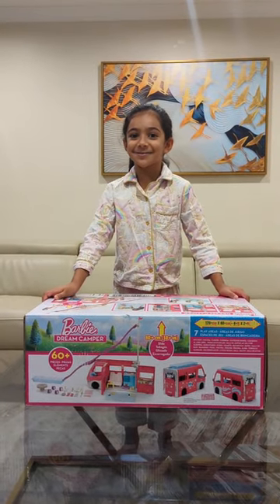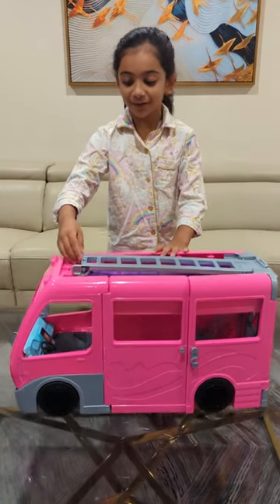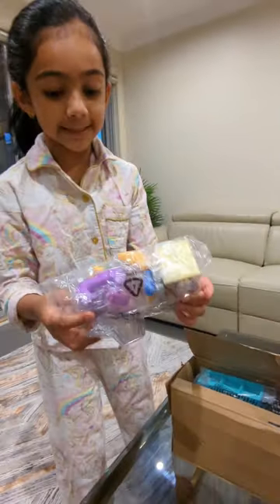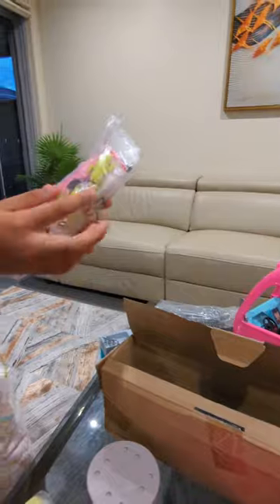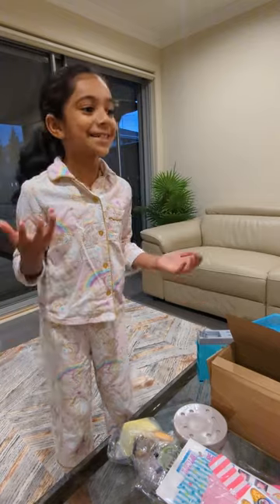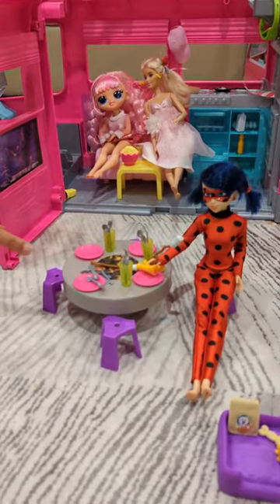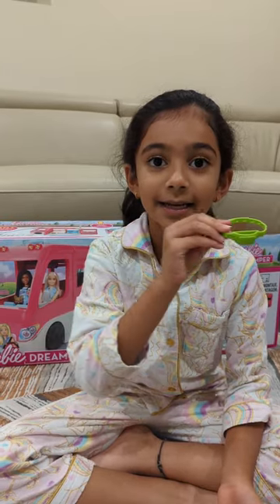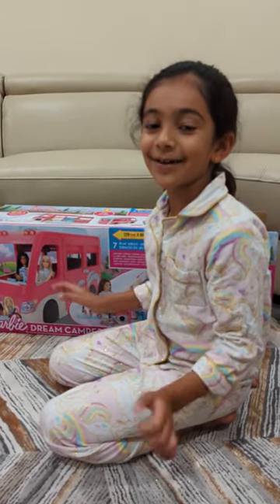Unboxing Barbie Dream Camper Van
Unboxing video of the Barbie Dream Camper Van with detailed description of what you get in it along with some tips and tricks to play with it. Hope you enjoy this video as much as I enjoyed unboxing it :)